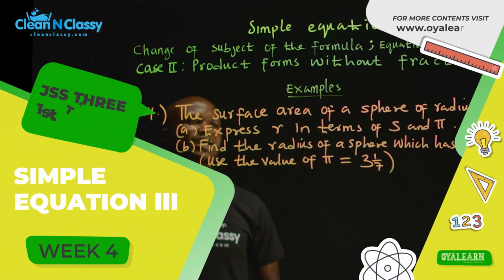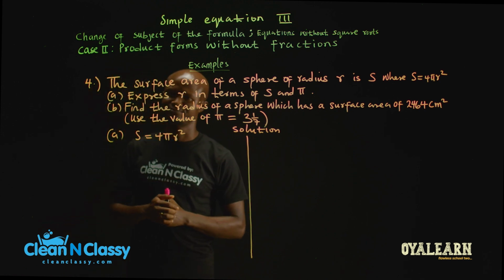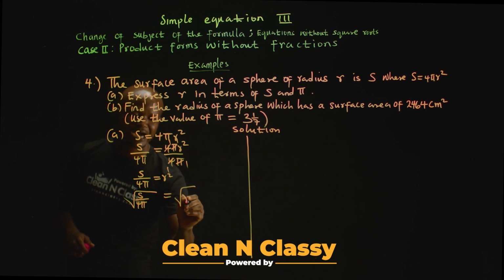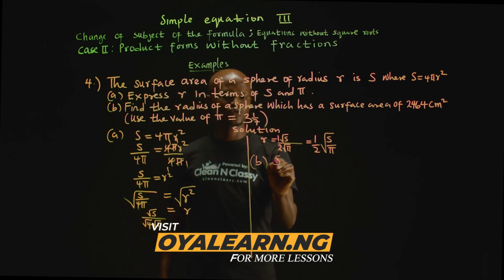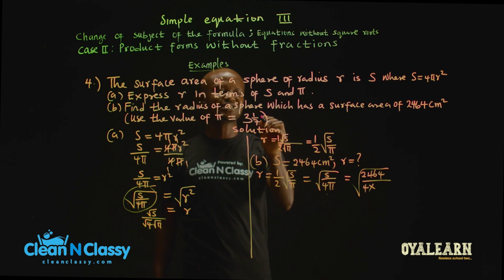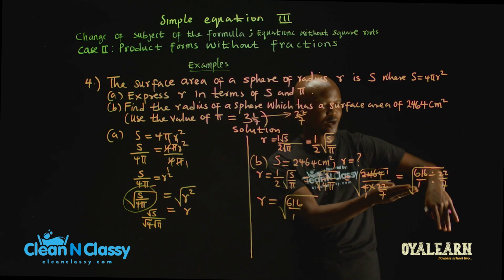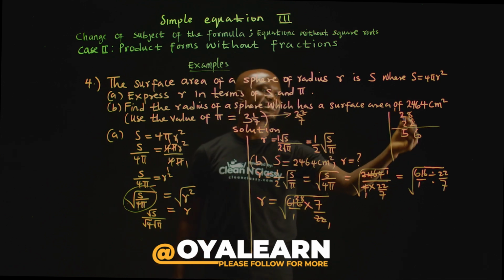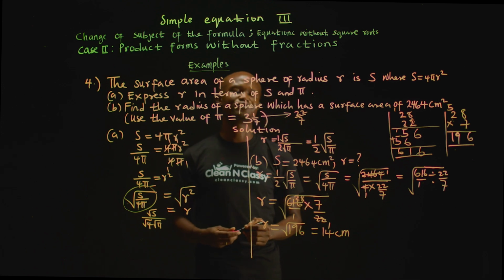JSS3 | Change of subject of the formula | Product form without fractions | 4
In this video, we explore the concept of simple equations, focusing on the change of subject of the formula dealing with equations without square roots product forms without fractons, and making them easy to understand.

- How to identify, interpret, and solve problems on change of subject of the formula dealing with equations without square roots product forms without fractions.